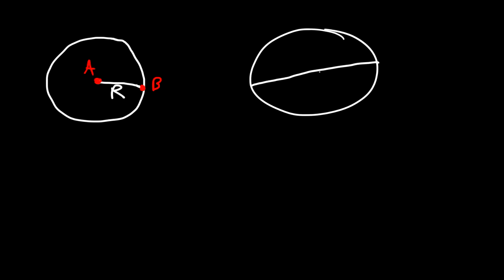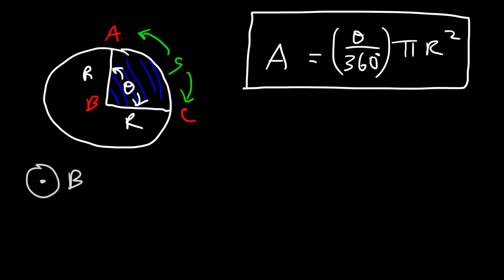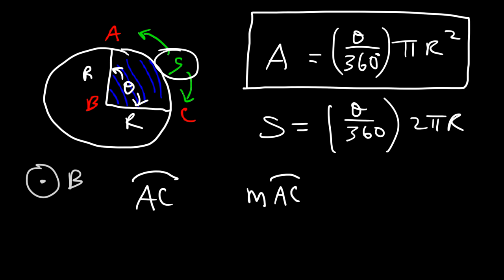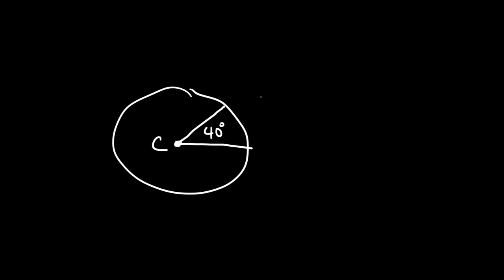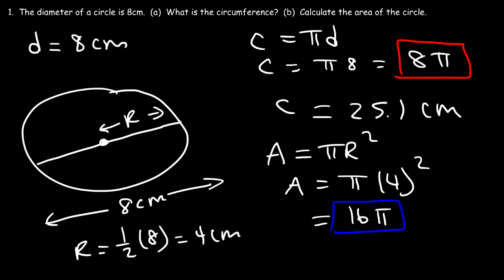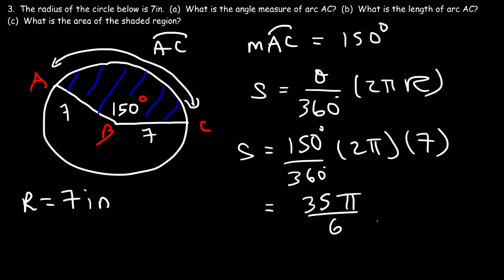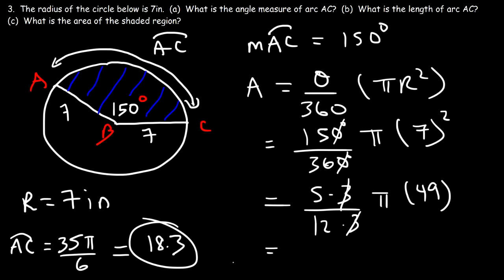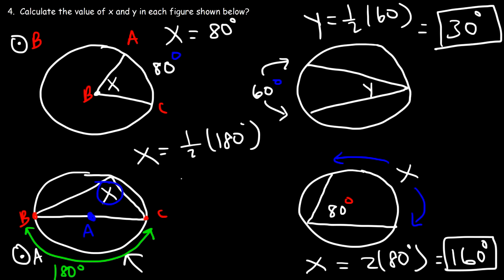Circles In Geometry, Basic Introduction - Circumference, Area, Arc Length, Inscribed Angles & Chords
This geometry video tutorial provides a basic introduction into circles.  It explains how to calculate the area of a circle as well as the circumference of a circle.  It also explains how to calculate the arc length of a sector as well as the area of a sector in a circle.  it explains the difference between the radius, chord, and diameter of a circle.  It mentions how to calculate the inscribed angle as well as the measure of the intercepted arc.  It discusses how to calculate the area of the shaded region given a right triangle inscribed in a circle.